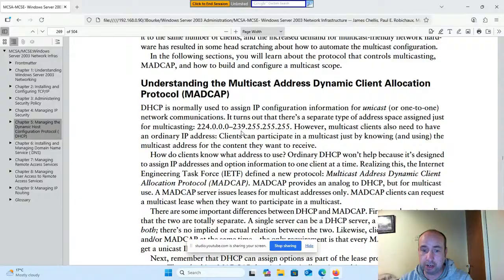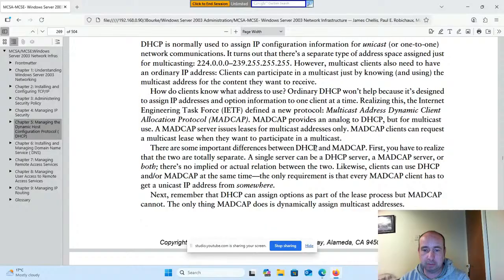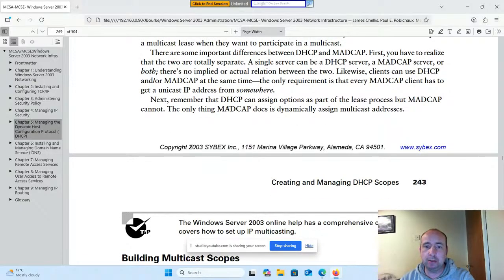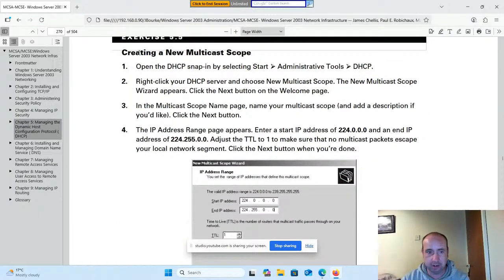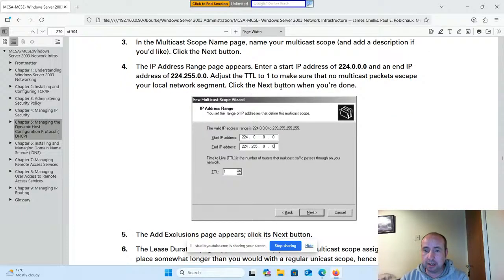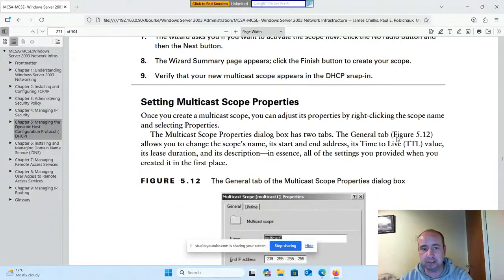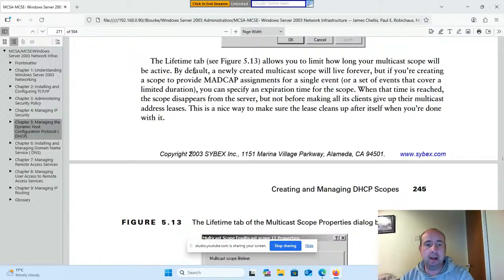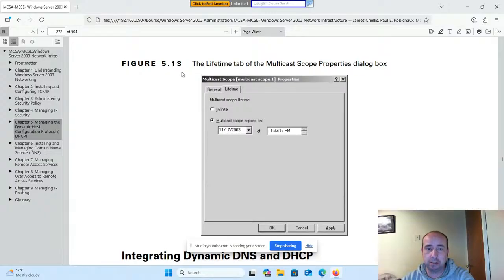Windows Server 2003 Administration Live Stream Part 23